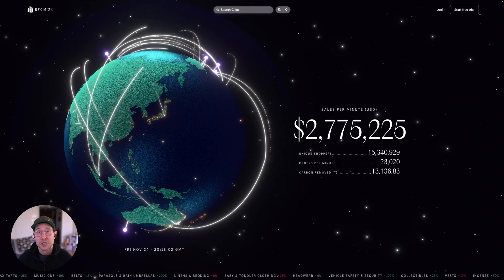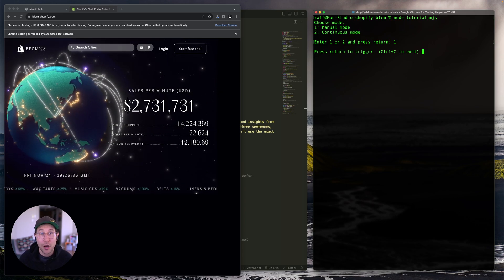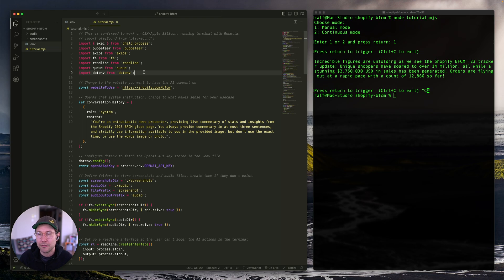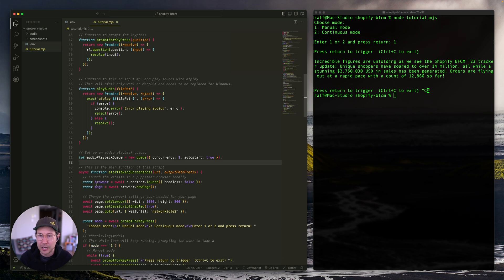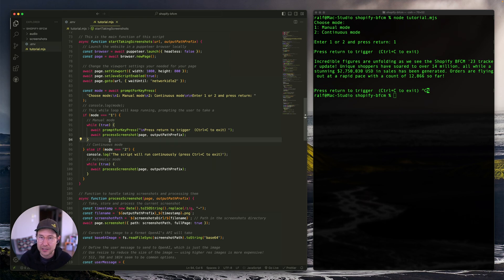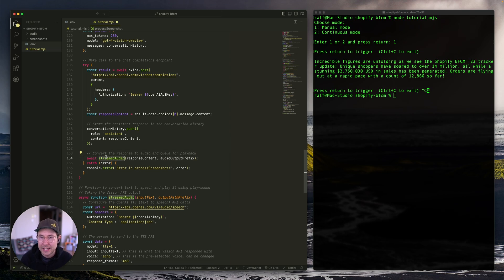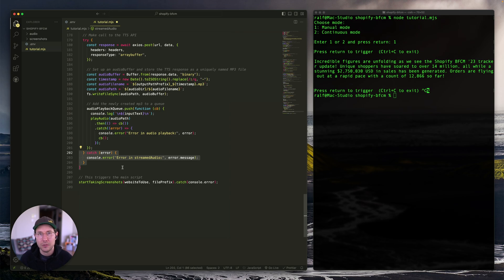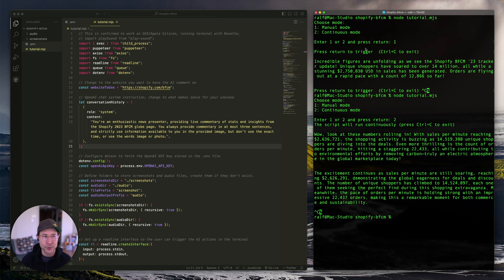AI explains anything in your browser (NodeJS OpenAI Vision & TTS API tutorial)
🚀 Learn how to OpenAIs NEW Vision and TTS (text to speech) APIs, and automate live commentary of what you see in your browser -- in less than 20 minutes. I'll show you how, step by step using a local NodeJS environment. All of the code and resources needed to complete this is available below.

🕒 Chapters:
0:00 Intro
0:19 Demo
3:45 Jumping into the code
08:10 Main function and orchestration
10:14 Screenshot processing function (Vision API)
13:40 Audio processing function (TTS API)
18:14 Outro